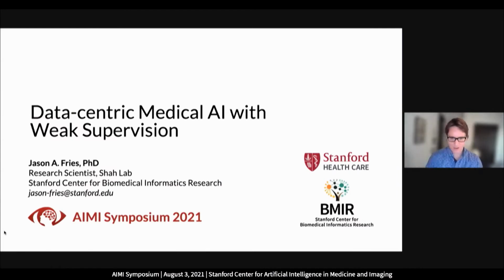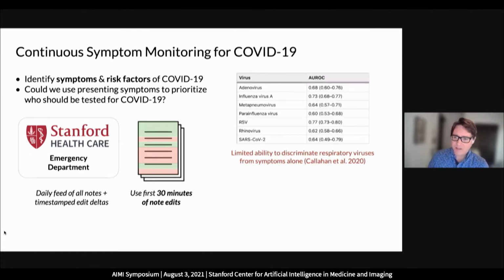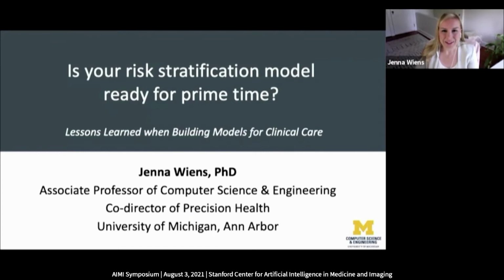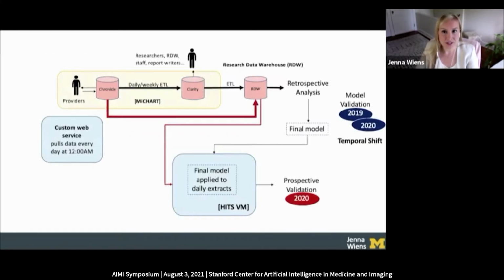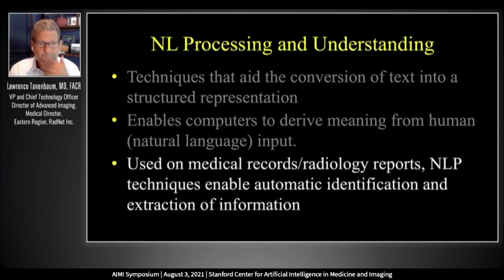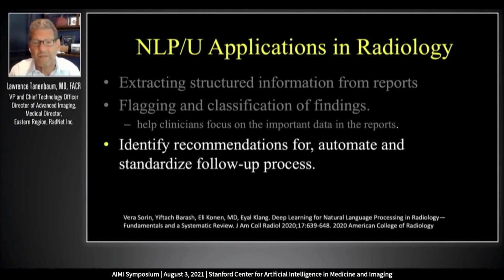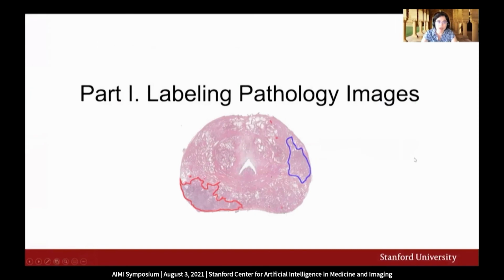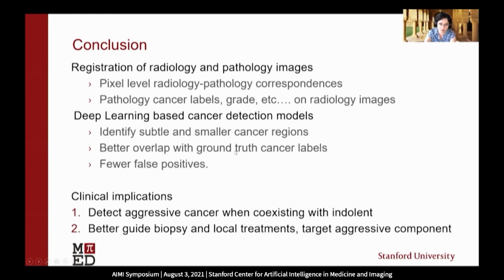AIMI21 | Session 2: Current Areas of Impact in AI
2021 AIMI Symposium is a virtual conference presented by the Stanford Center for Artificial Intelligence in Medicine and Imaging (AIMI Center) on August 3, 2021.

00:00 Session Intro
Elsie Ross (Moderator) - Assistant Professor of Surgery and Medicine, Stanford

00:36 Data-centric Medical AI with Weak Supervision
Jason Fries - Research Scientist, Stanford

14:30 Is Your Risk Stratification Model Ready for Prime Time?
Jenna Wiens - Associate Professor of Computer Science and Engineering, Co-Director of Precision Health, University of Michigan

26:50 Natural Language Processing and Understanding in the Imaging Enterprise
Lawrence Tanenbaum - Chief Technology Officer, RadNet

38:40 Bridging the Gap Between Digital Pathologists and Digital Radiologists for the Diagnosis of Aggressive Prostate Cancer
Mirabela Rusu - Assistant Professor of Radiology, Stanford

51:46 Panel Discussion and Audience Q&A